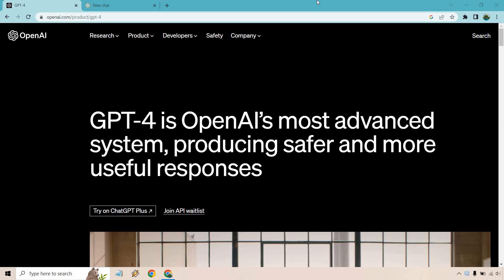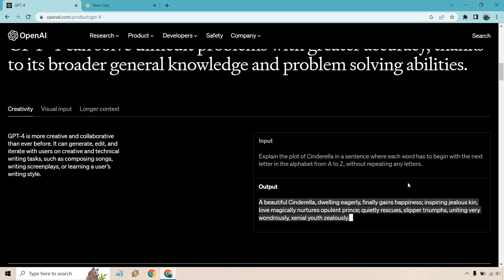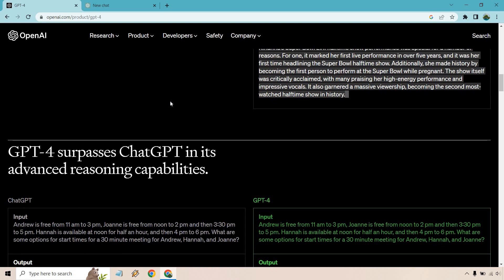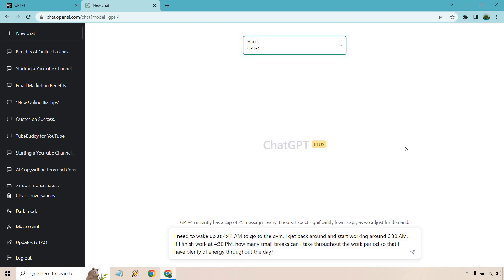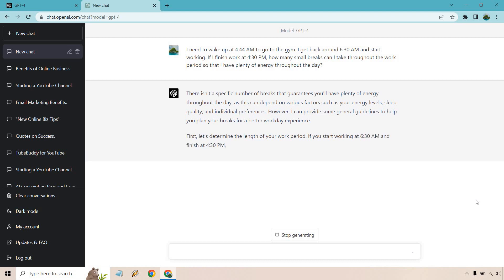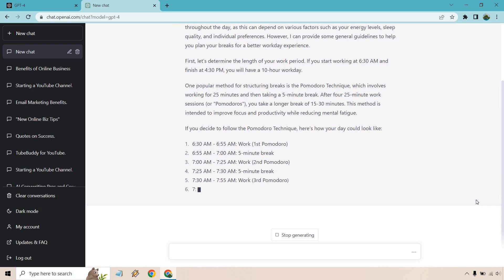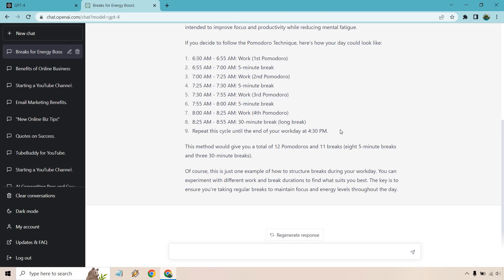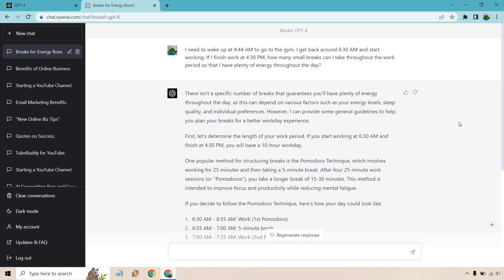ChatGPT 4 Explained For Dummies (ChatGPT 4 Features Explained)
ChatGPT 4 Explained Video

Welcome to my video; Chat GPT 4 explained for dummies. In this video, I would like to explain the benefits and what it does without getting too technical. Plus, I'll give you an example about how it can answer more complex questions.